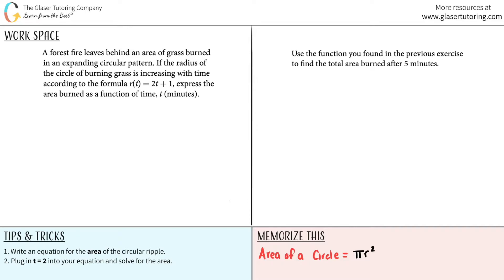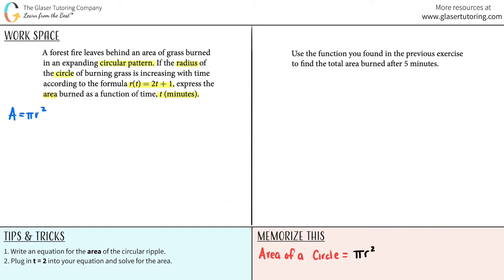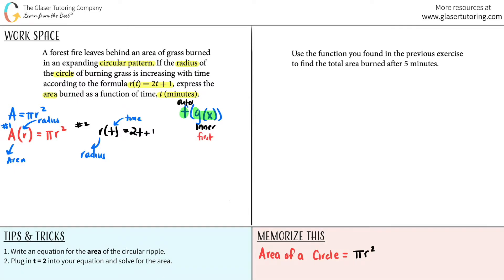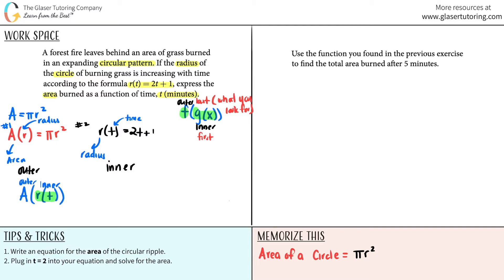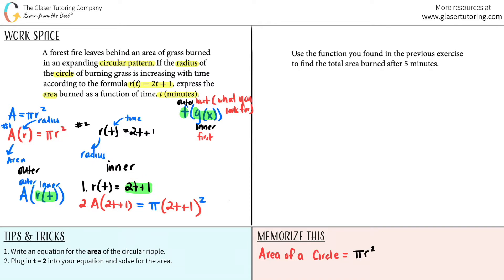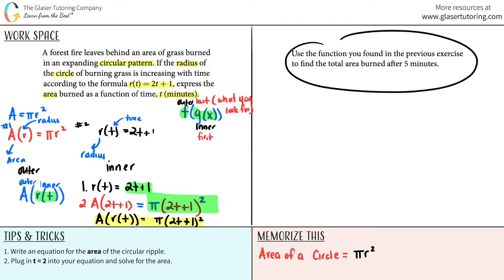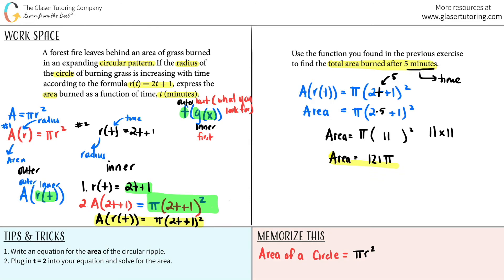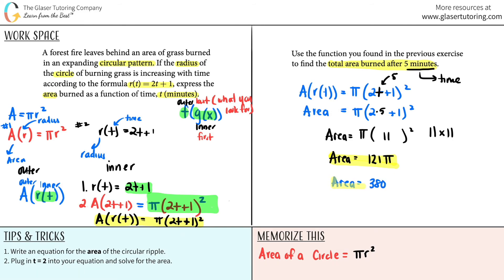A Forest Fire Leaves Behind an Area of Grass Burned in an Expanding Circular Pattern (WORD PROBLEM)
A forest fire leaves behind an area of grass burned in an expanding circular pattern. If the radius of the circle of burning grass is increasing with time according to the formula r(t) = 2t + 1, express the area burned as a function of time, t (minutes).
Use the function you found in the previous exercise to find the total area burned after 5 minutes.